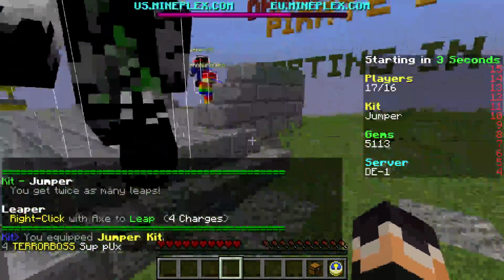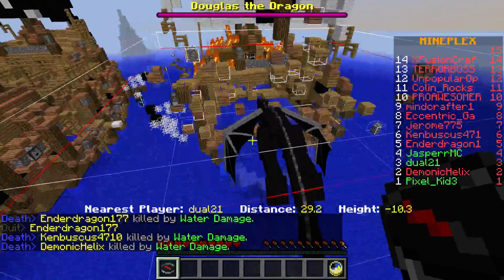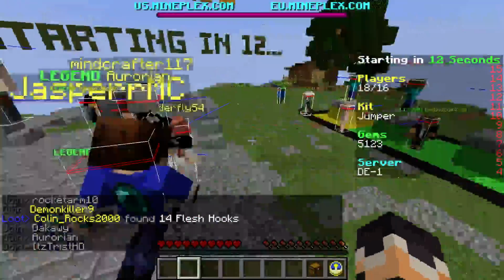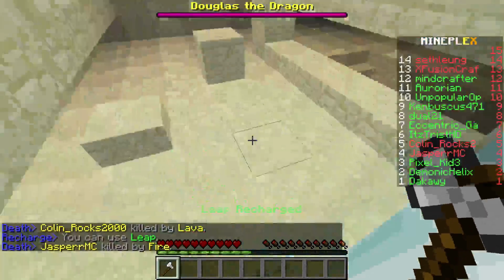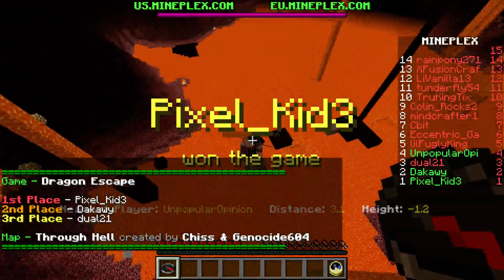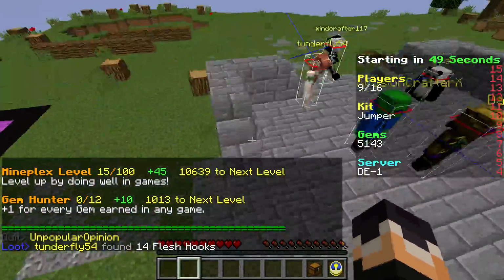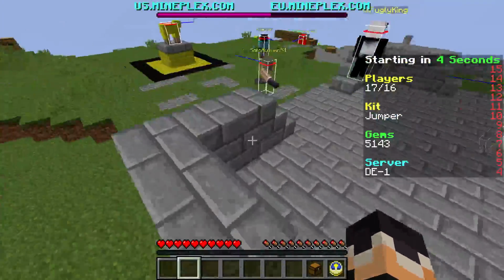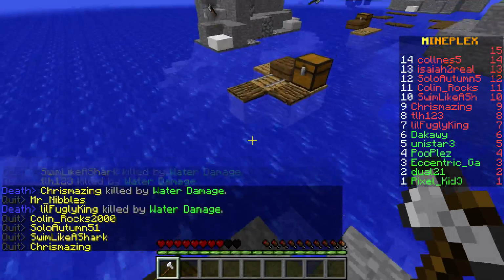Minecraft: Minigames: Ep 2: Dragon Escape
Hey Guys! Today I play Dragon Escape, a game where you must parkour through ruins and stay ahead of everyone else as long as possible. It's VERY hard, especially since you have Douglass the Dragon behind you destroying every block of the parkour course.